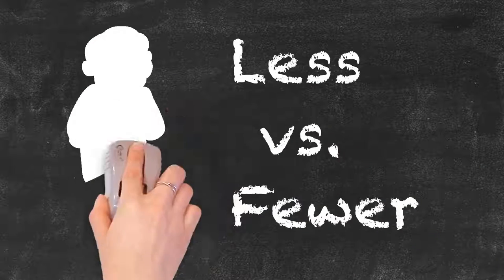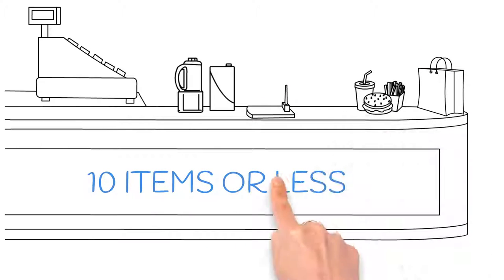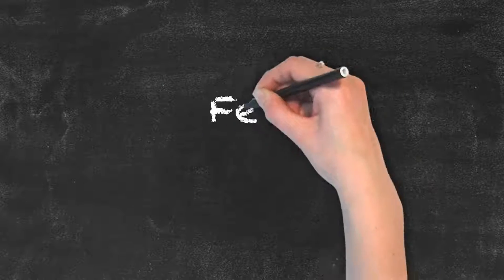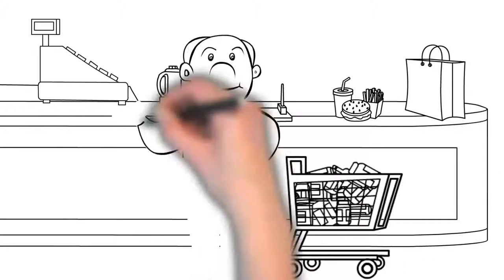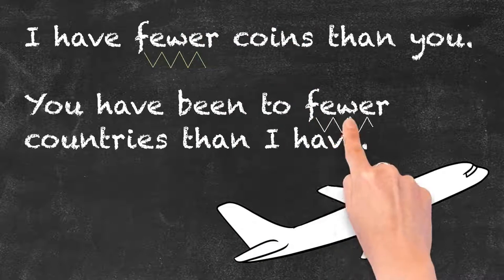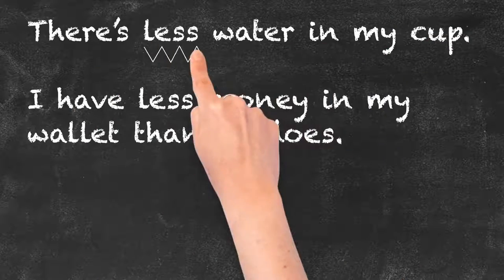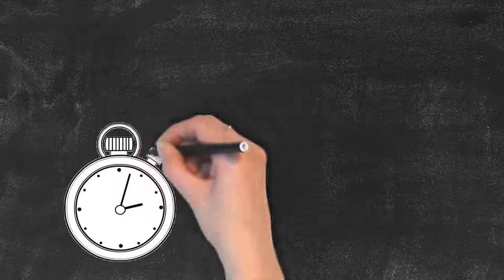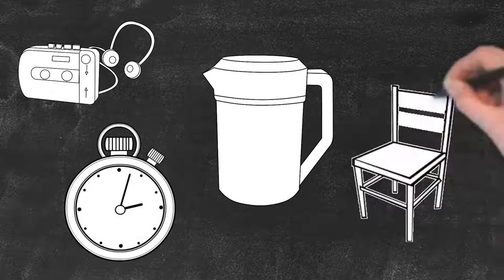Less vs Fewer| Ask Linda! | English Grammar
Here we look at the difference between “less” and “fewer”.  “Less” is used to refer to uncountable things while “fewer” is used to refer to countable things.  If you are purchasing several items then these are countable things so the checkout should be called the “10 items or fewer” line. Other examples of the difference between the two words are “I have been to fewer countries than you” (countable), “I have less money than you” (uncountable).

Have you ever been to the supermarket and checked out at the “10 Items or Less” register? Probably but grammatically speaking the word less is used incorrectly here.

You see, less is used to refer to uncountable things, while fewer describes countable things.

Since you are buying several items, they are countable, so you should actually be standing in line at the “10 Items or Fewer” checkout aisle.

Other examples of the correct usage include:

I have fewer coins than you.

You have been to fewer countries than I have.

There’s less water in my cup.

I have less money in my wallet than he does.

Things that are uncountable include for example: music, art, love, happiness, advice, information, news
furniture, luggage, rice, sugar, butter, water, electricity, gas, power, money, currency and so on.

Now next time you are at the supermarket, tell the store manager to change his signs and see what he says.